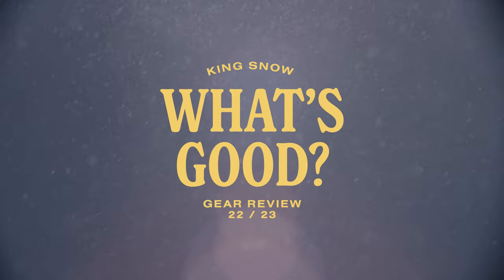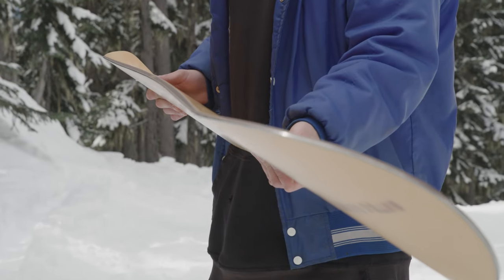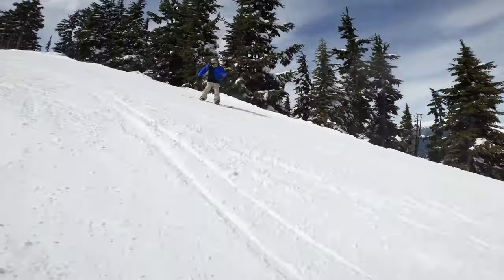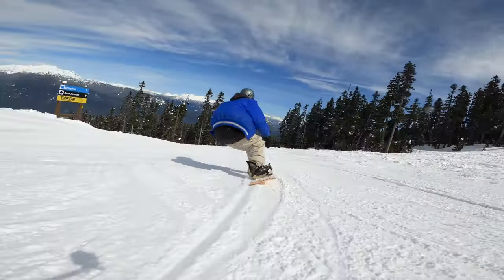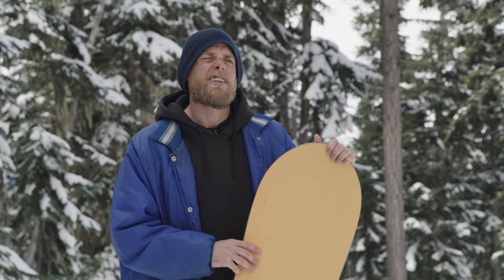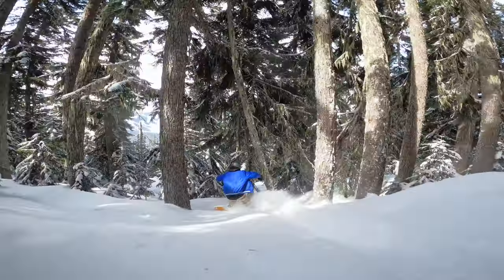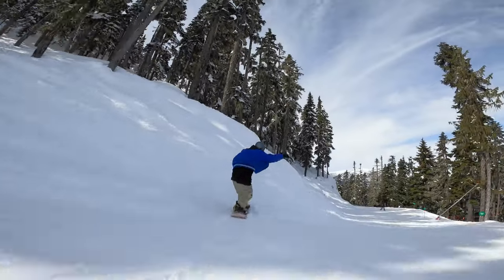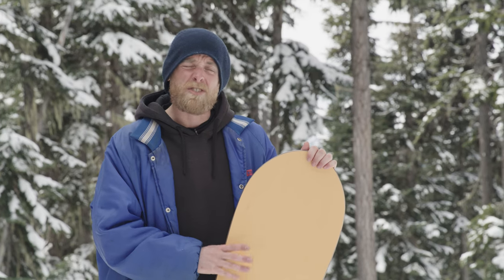Nitro Dinghy Snowboard Review 2023 | What’s Good?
“First two laps I was really blown away with how it drove into turns and real long flowy carving.” —Cam

The 2023 Nitro Dinghy is a brand-new shape for this season designed for riders with bigger feet and/or experienced powder shredders and groomer carvers looking for a versatile shortboard experience. It has a Directional Tapered Shape with True Camber matched with a progressive sidecut providing a fun, surfy ride. It features Nitro’s Powercore II with a Reflex core profile, Bi-Lite laminates and a Sintered Speed Formula HD base.